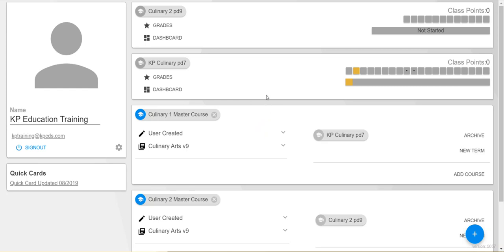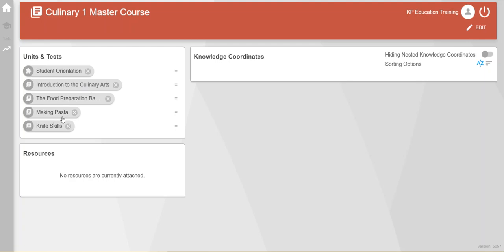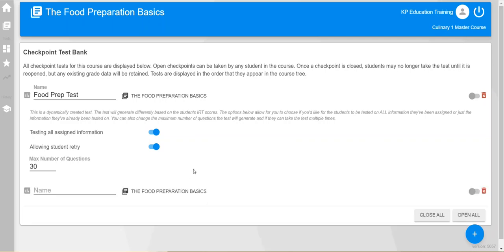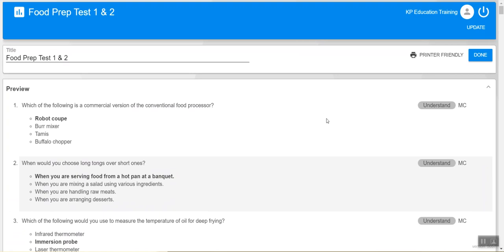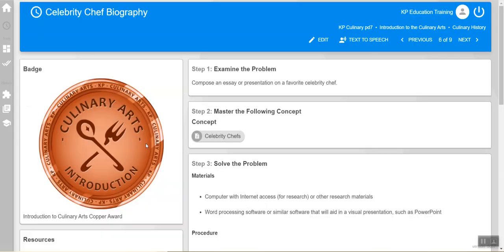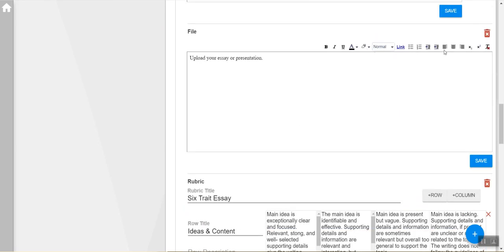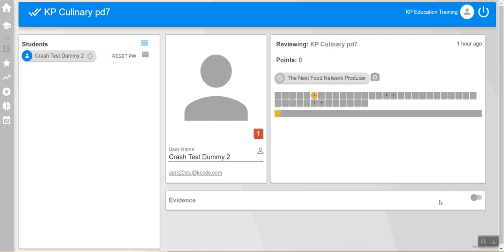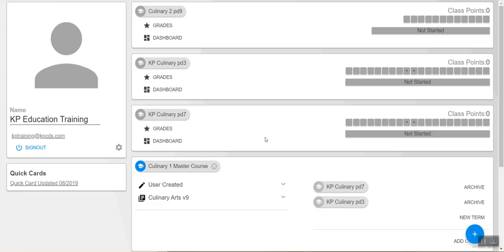KP Beginners Quick Guide Training the Basic Projects